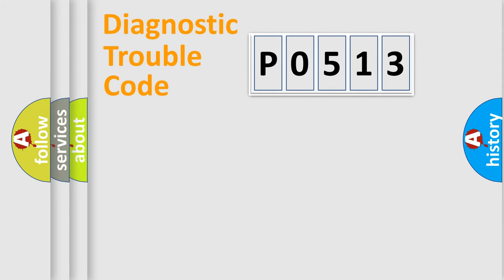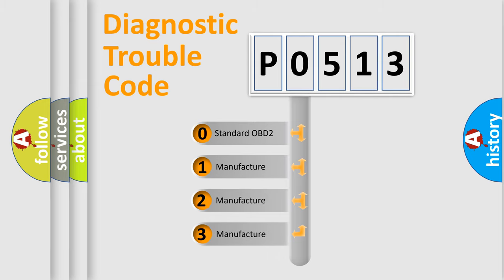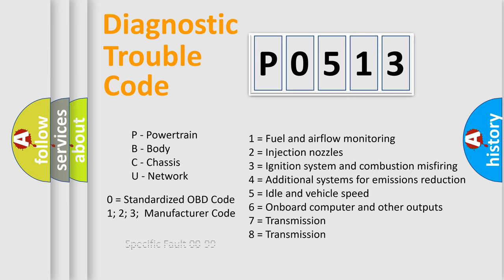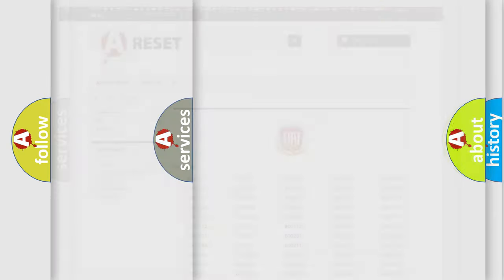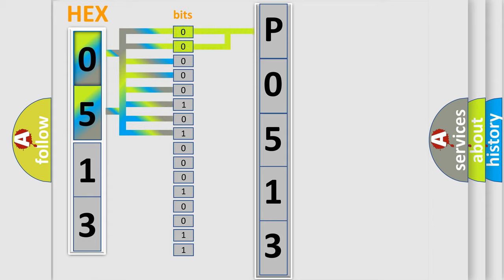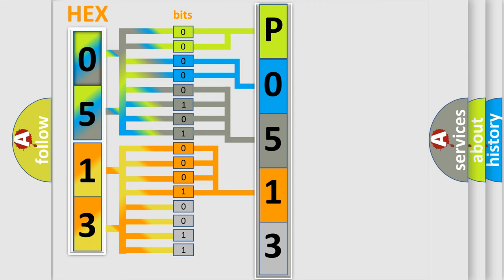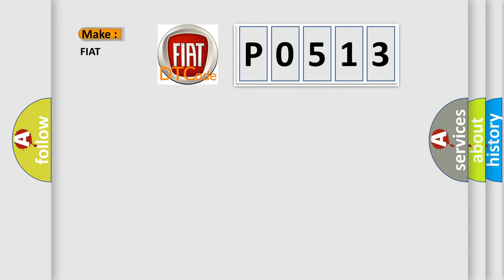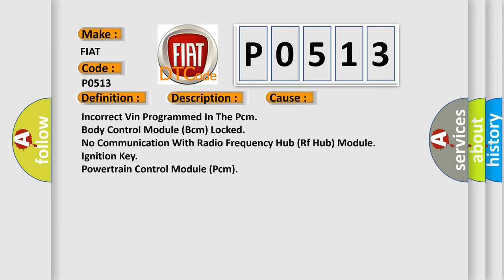DTC Fiat P0513 Short Explanation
Contents:
0:21 Basic DTC analysis according to OBD2 protocol standard.
1:48 Insight into programming
2:58 A diagnostically understandable description of the Diagnostic Trouble Code
3:05 Basic error definition

Make:
FIAT
Code:
P0513
Definition:
Invalid Skim Key
Description:
The Powertrain Control Module (PCM) detects an invalid key.
Cause:
Incorrect Vin Programmed In The Pcm
Body Control Module (Bcm) Locked
No Communication With Radio Frequency Hub (Rf Hub) Module
Ignition Key